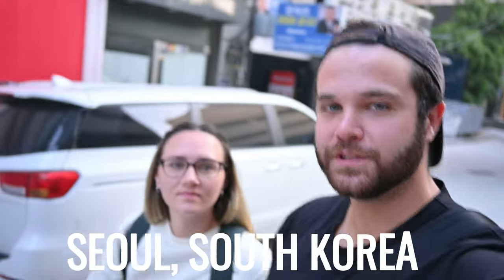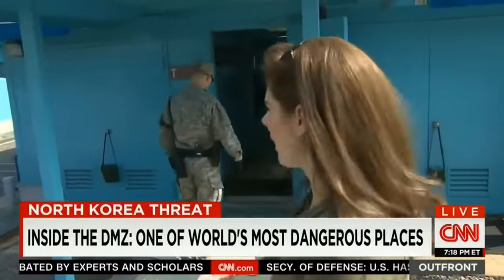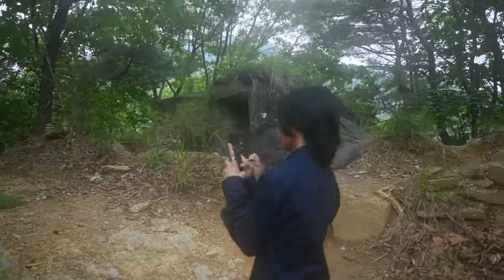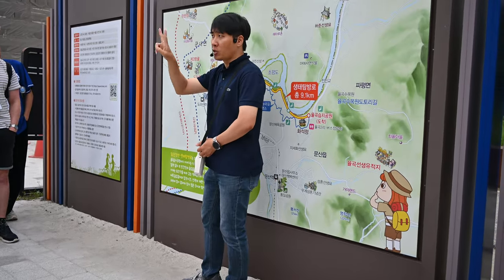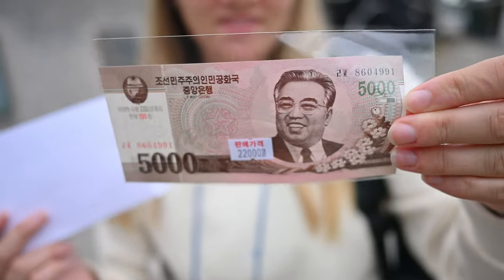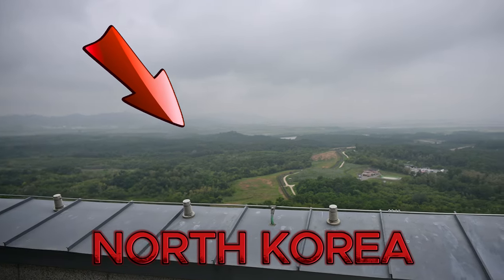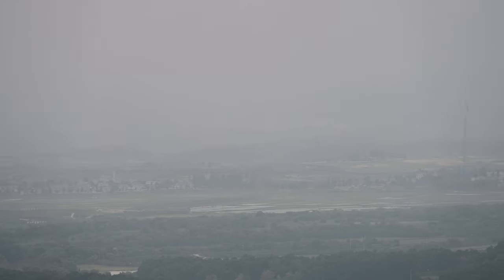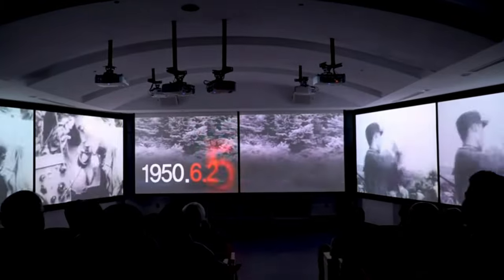WE VISITED THE NORTH KOREAN BORDER 🇰🇵 (DMZ Tour from Seoul)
In this video, we visit the Korean Demilitarized Zone (DMZ), the most well-known and one of the most heavily fortified DMZs in the world. Join us on this tour as we explore the red suspension bridge, the Dora Observatory, and the Third Tunnel.

If you’re new here, Hi! 👋🏻 we’re Shae & David, just a couple from Canada who decided to travel the world for a year! Our mission is to show you what places around the world are actually like, the highs, the lows and real life travelling.

0:00 Intro
0:21 What is the DMZ?
0:54 Bus Ride to the DMZ
1:19 Gamaksan Suspension Bridge
2:13 DMZ
2:40 North Korean Money
3:18 Train used during the War
3:28 Where we are on the Tour
4:00 Dora Observatory
5:00 The Third Tunnel
5:31 Lunch
5:43 Final thoughts